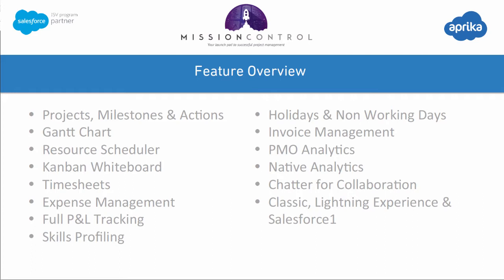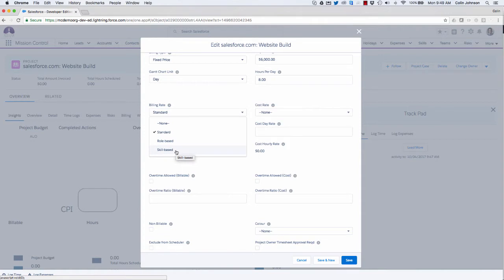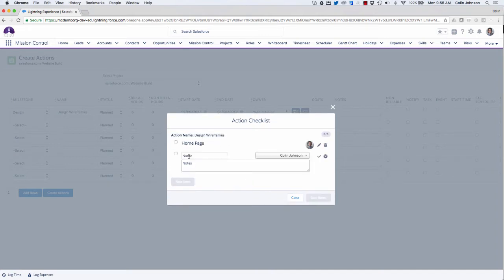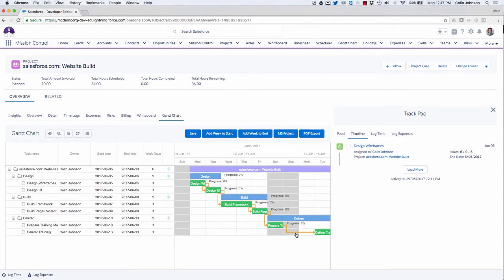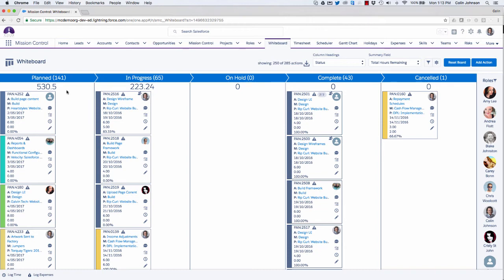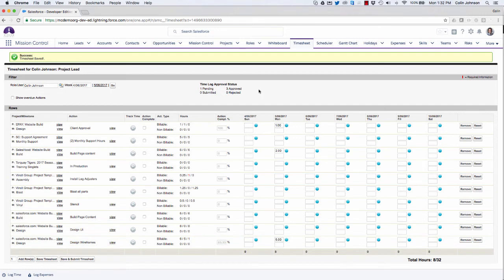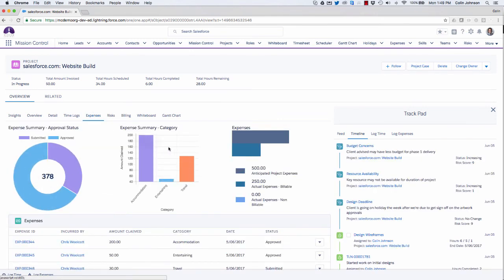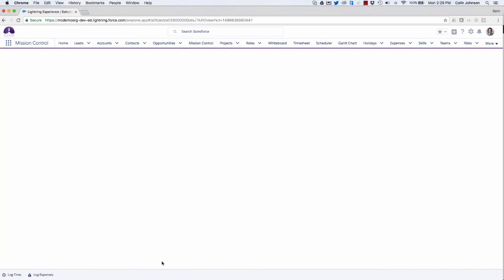Mission Control Overview - May 17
Mission Control is a project management solution built natively on the Salesforce Platform.

It provides you with an extensive range of tools to help you manage your projects, including Task Management, Kanban Whiteboard, Gantt Chart, Timesheets, Resource Planning Scheduler, Expenses, Risks, Invoices and Collaboration.